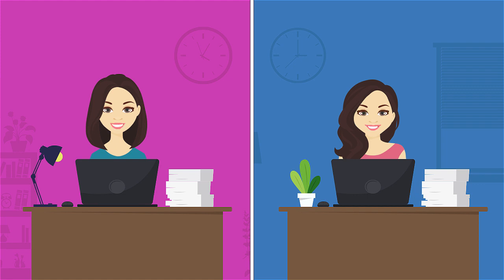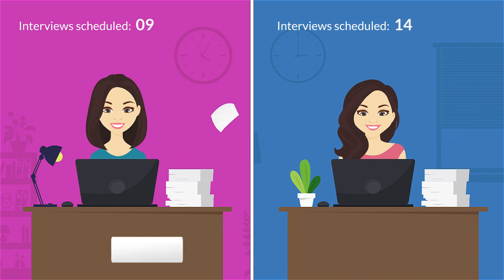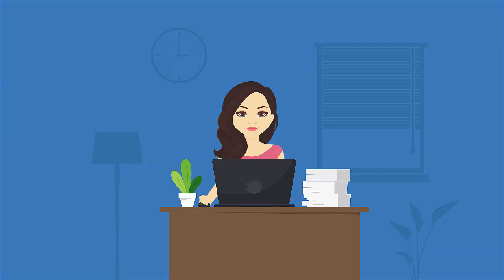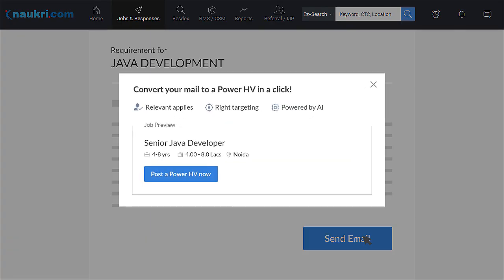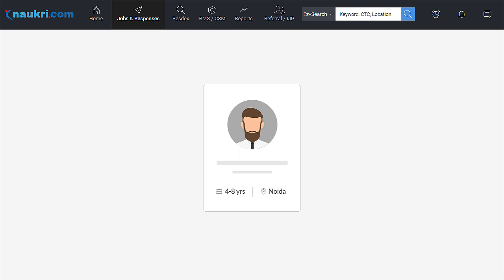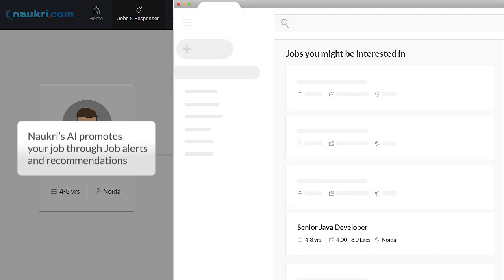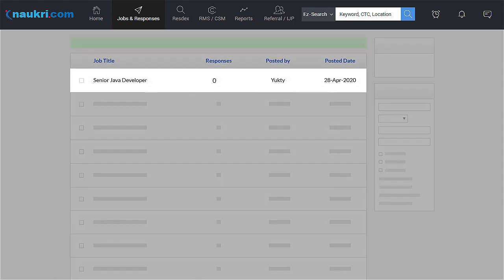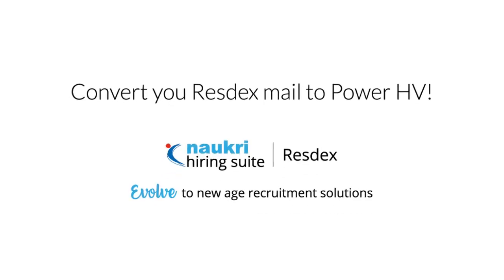Convert your Resdex mail to AI driven Power HV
A Power HV is a smart way to post your job on Naukri. With a Power HV, you get applies from candidates you like with Naukri AI!